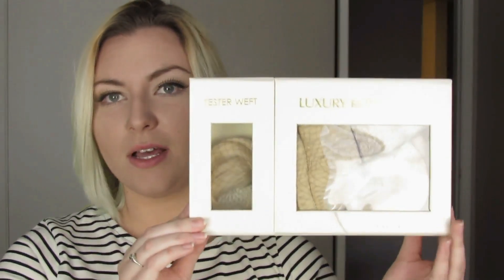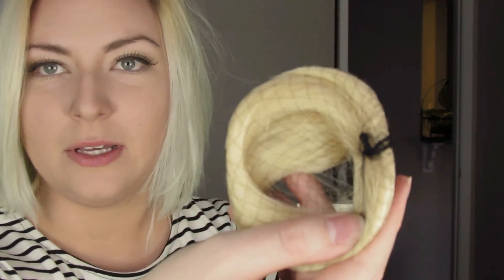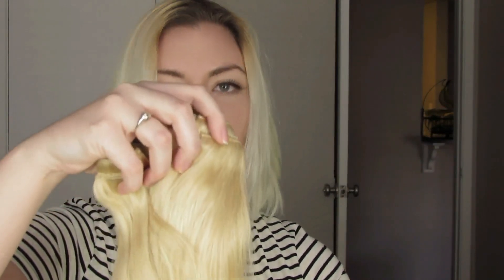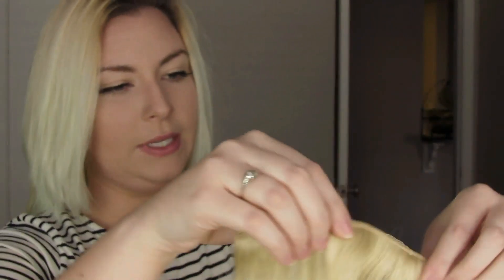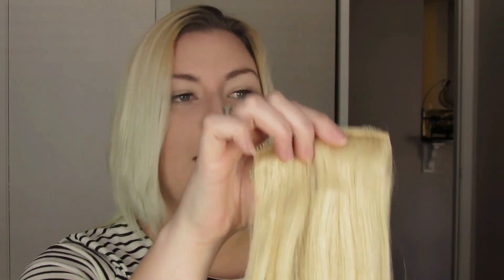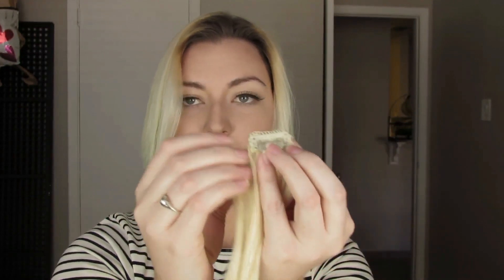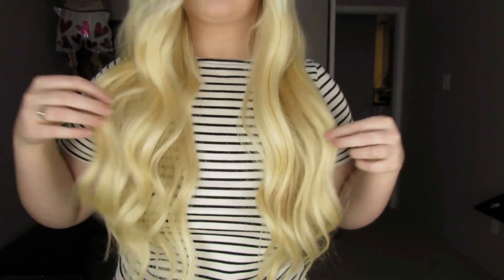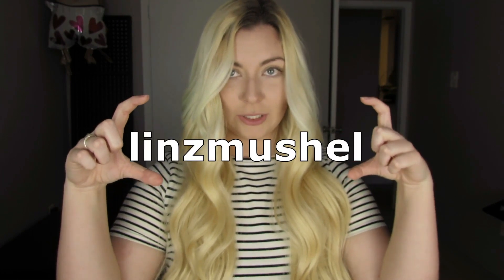Minihouse8888 Luxury Royal Remy Unboxing Review | Giveaway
2. Follow @LinzMushel on instagram

3. Follow @minihouse8888 on instagram

4. Comment "enter me" on the photo of me on minihouse's instagram of my new set of hair.

5. Get your parents permission if you are under 18.

1st Prize: 1 Luxury Royal Remy set 20inches, #60 220g

Winner will be announced on March 9, 2016 on my youtube, instagram, and minihouse's instagram.

These extensions were sent to me by minihouse8888, I am not being paid to review them.